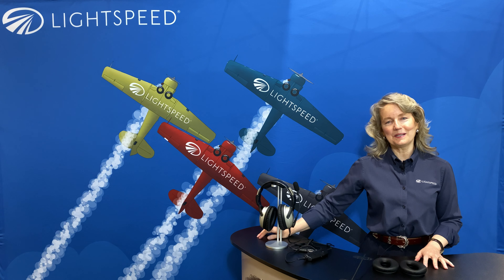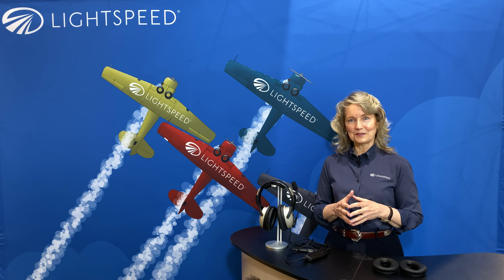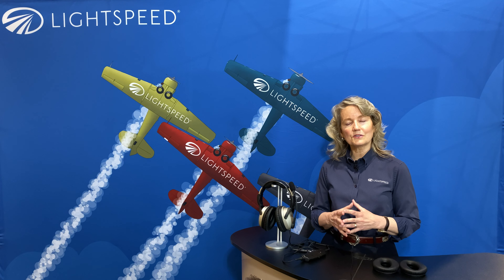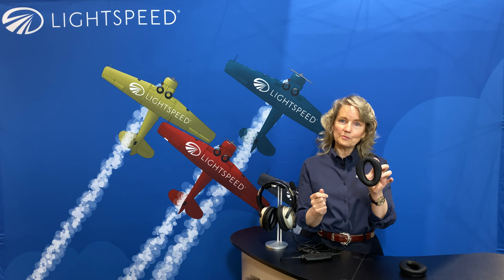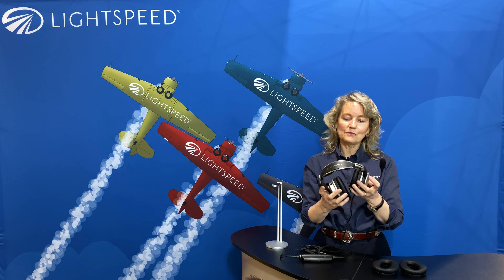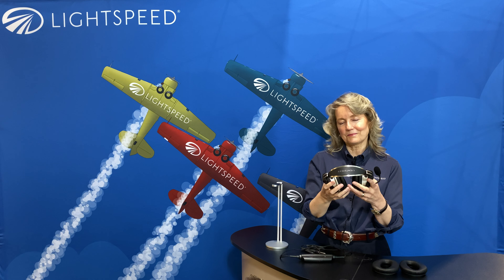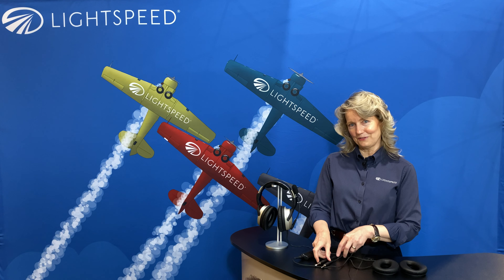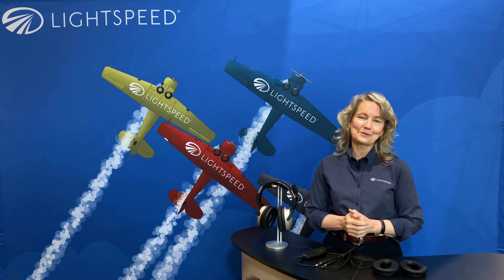Lightspeed Zulu 3 ANR Headset - Virtual Airshow demo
Join Teresa from Lightspeed for an in-depth look at the award-winning Lightspeed Zulu 3 headset, part of Sporty's 2020 Virtual Airshow.

The Lightspeed Zulu headset has been a pilot favorite for years, offering an unbeatable mix of performance and value. Whether you’re flying a two-seat trainer or a large turboprop, Zulu delivers outstanding ANR performance and industry-leading Bluetooth options - all at a price under $900. The latest generation, Zulu 3, is Lightspeed’s best yet, with enhanced comfort, durability and value.

More comfort
New, contoured ear seals are designed to hug the curve of the jaw, reducing side pressure to get a more natural fit for more comfort and stability. With 20% more surface area than other models, these new ear seals create a better seal so they work better than ever with glasses. They also create 30-50% more space for the ear than other ANR headsets — a key feature of long-term user comfort. Plus, a taller head pad option is included free, which ensures maximum comfort and performance on smaller head shapes.

More durability
Zulu 3 is outfitted with new cables built around a Kevlar core, which are stronger, lighter, and more flexible than standard cables. They’re much less likely to get tangled or damaged in the cockpit – a real advantage. The more durable cables complement the other premium materials used in the rest of the headset construction, including the magnesium cups, sliders, and the stainless steel headband.

More support
Zulu 3 is backed by a 7-year warranty, the best in aviation. Plus, Lightspeed’s famous support team means you’ll always have a friendly, helpful person to assist.

No compromises
Zulu 3 still has the award-winning Lightspeed ANR and all of the most popular features, such as Bluetooth for phone and music, Auto Shutoff™, and ComPriority.™ It also has an exclusive user adjustable mic gain adjustment to get the audio and sidetone just right for all voices.

FlightLink compatible
Capture and retrieve incoming and outgoing communications with Lightspeed’s free app for iPad and iTunes. Great for student pilots, instrument pilots or anyone who wants a digital copilot.